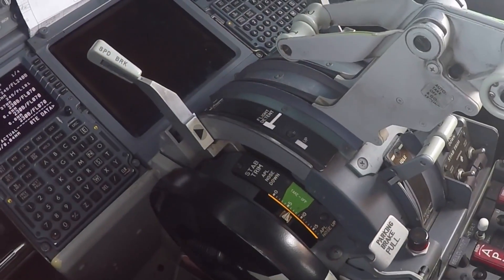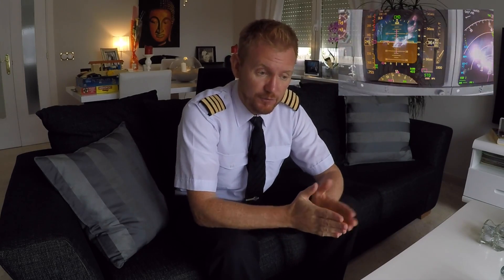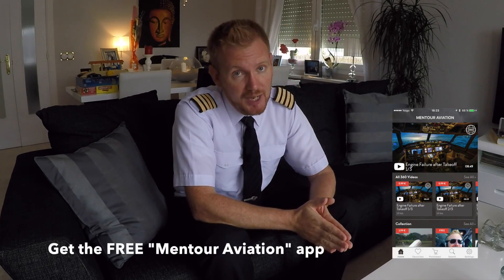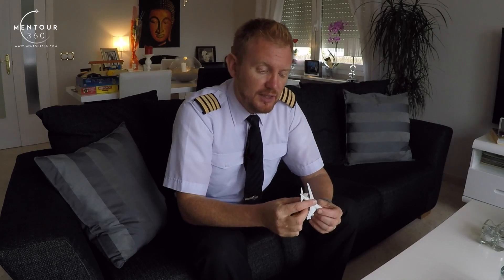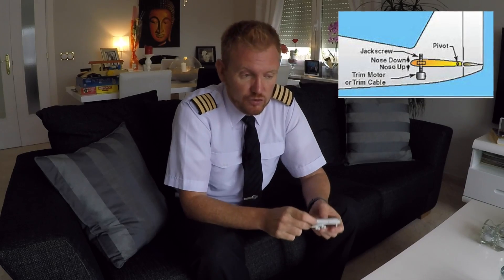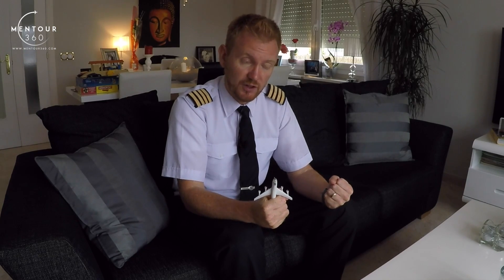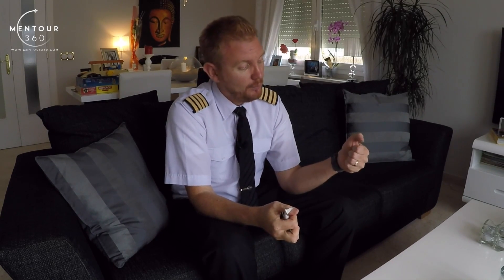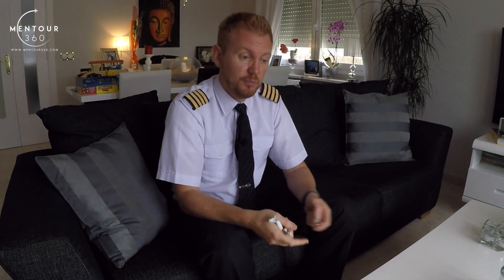What is that spinning thing?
In this episode I will discuss an item in the cockpit that I continue to get a lot of questions about.
What is that spinning thing next to the thrust-levers?
stay tuned to find out and feel free to download my "Mentour Aviation" app using the links below, I have just added a documentary that will explain how trim works in more detail.